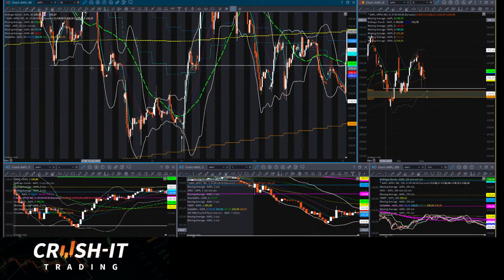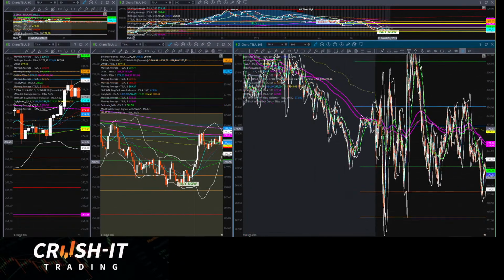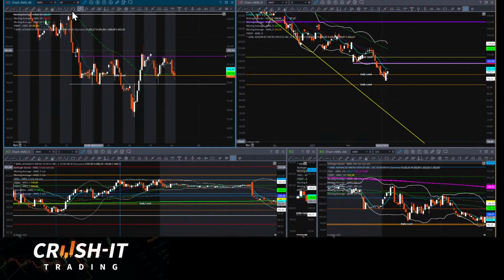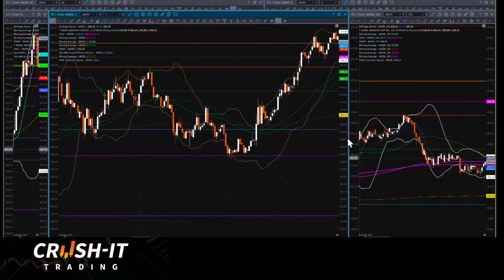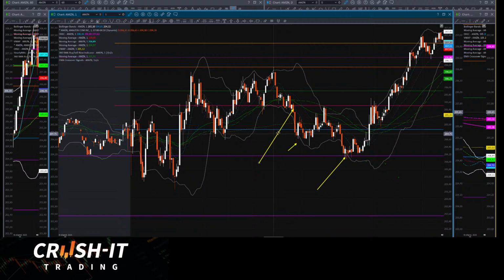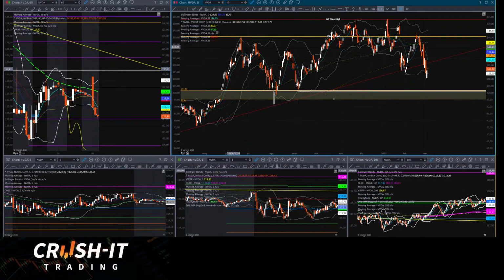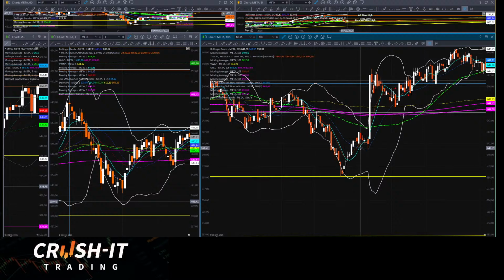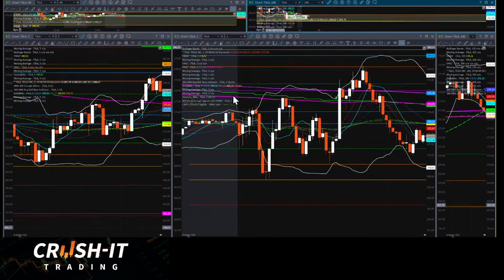$AAPL 100-Day Breakdown & $TSLA Crush It Zone Trade | Crush It Trading Re-cap March 6 2025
In this video, I break down two key trades from today:

📉 AAPL Trade: Took Apple short off the 100-day moving average, capitalizing on downside momentum.
📈 TSLA Trade: Executed a trade off the Crush It Zone, using precise entry and exit points for a strong setup.

Watch as I walk through the strategy, execution, and trade management for both setups.

📊 Trading Tools I Use:

eSignal (charting & analysis)
Lightspeed (for fast trade execution)
TastyTrade (for options trading)
MSI Windows 10 Home (trading on a high-performance system)

🚀 Ready to trade with a proven strategy ? Join Crush It Trading today!

This and all other content listed here or any other place, directly and indirectly related to Crush It Trading  is for entertainment and educational purposes only.  I am not a financial advisor... trading is very risky.